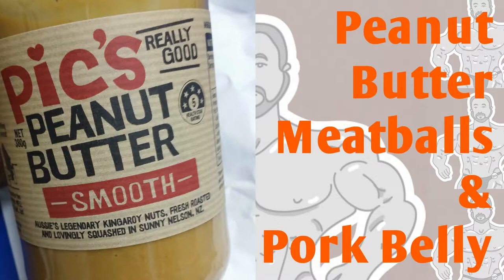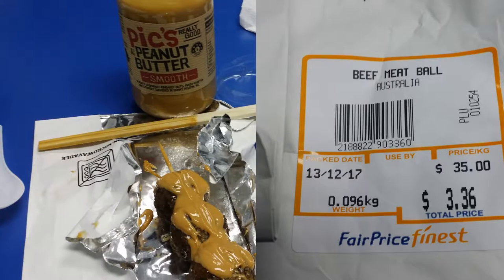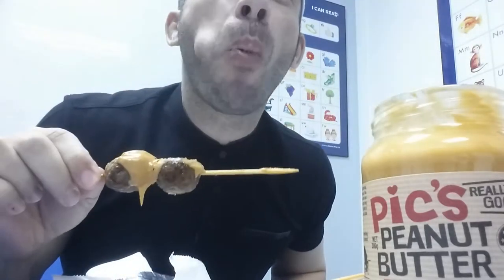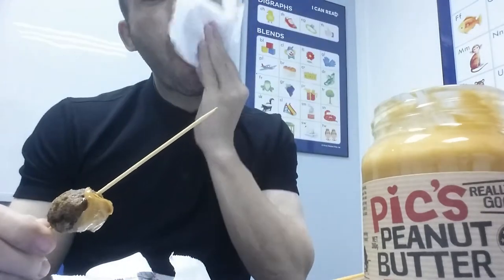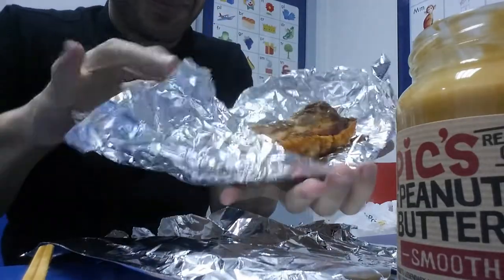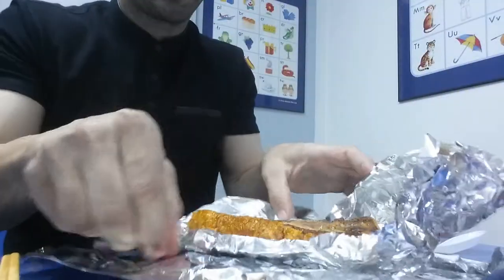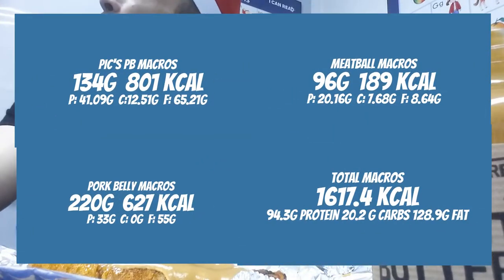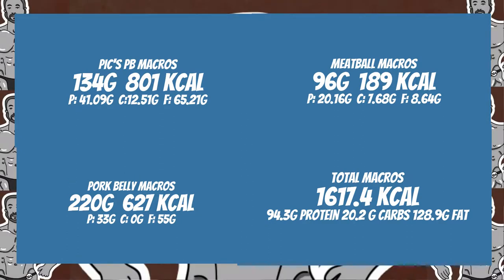Pic's Peanut Butter Meatballs and Pork Belly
I just took my keto journey to another level. Watch me as I devour these meatballs and pork belly after topping them off with Pic's Peanut Butter. Enjoy! Comment with your food creations.